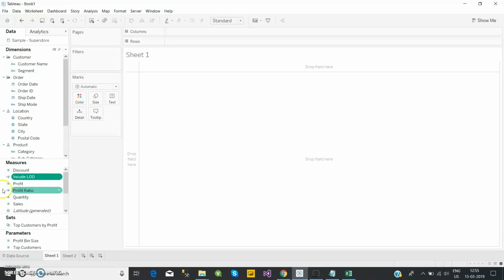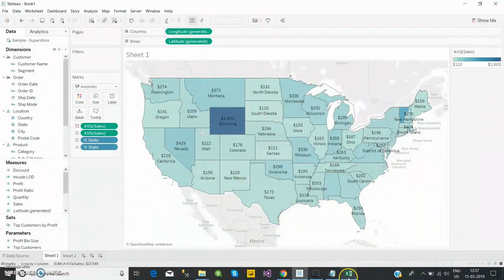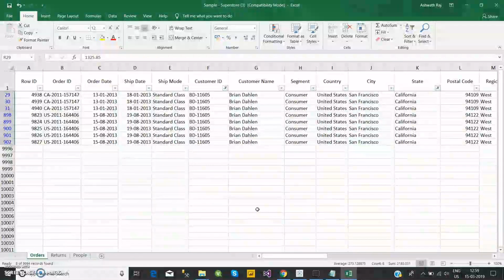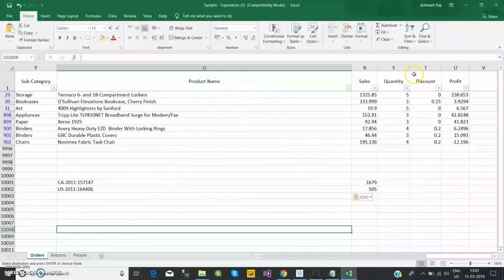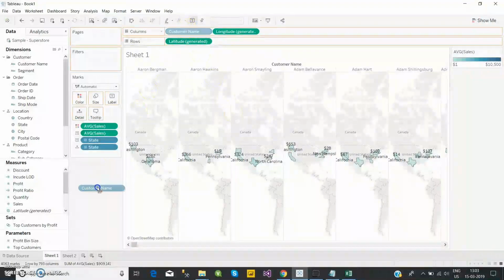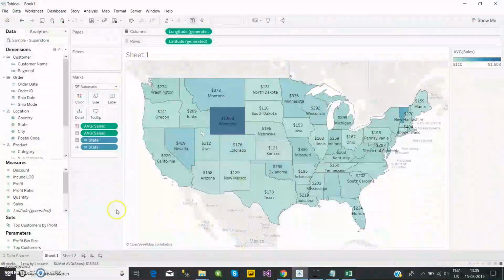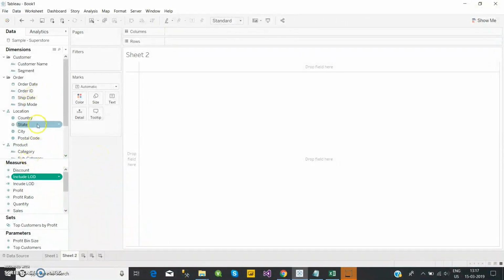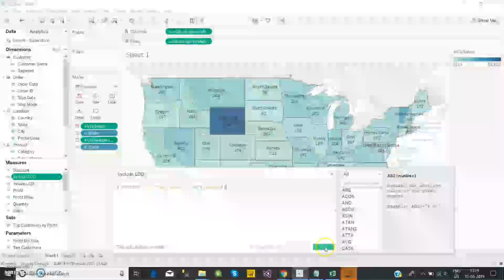Understanding Tableau Include LOD (Level of Detail) Expressions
Simple hands on exercise with real time scenario explained to understand Include LOD